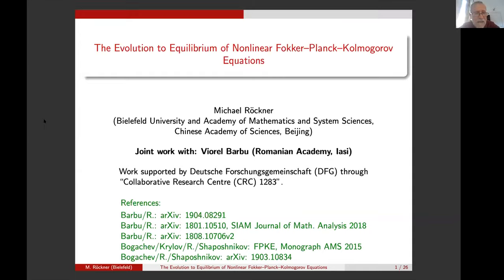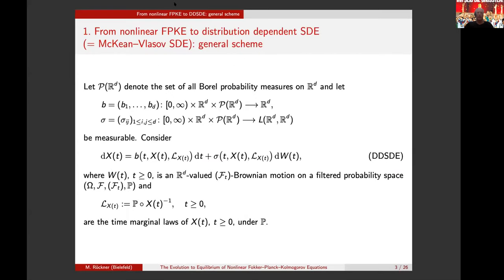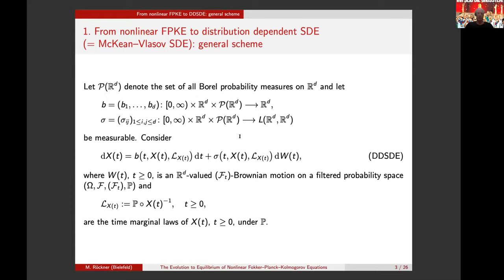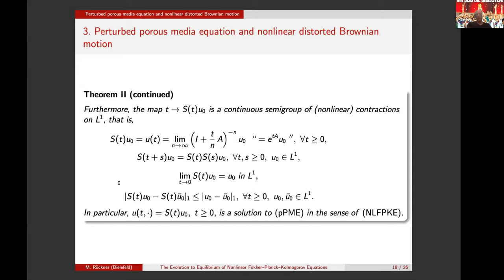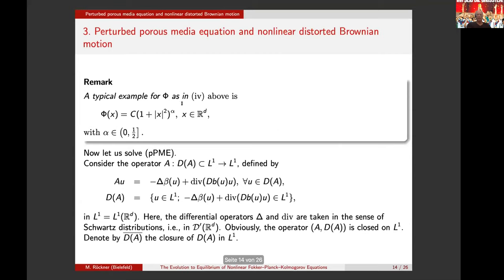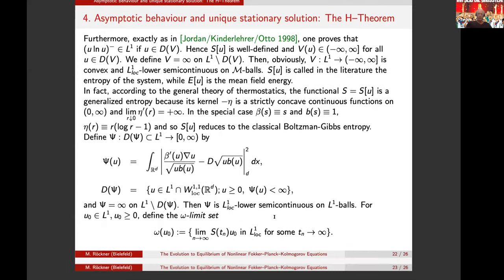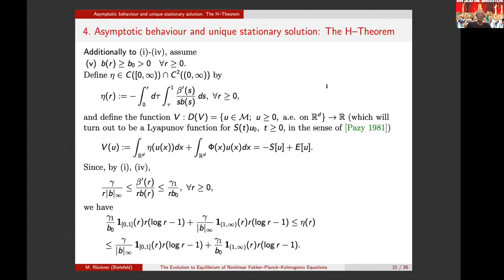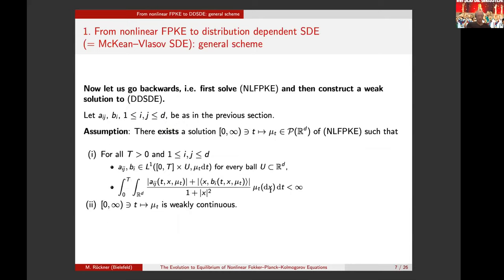Michael Röckner - The Evolution to Equilibrium of Nonlinear Fokker–Planck–Kolmogorov Equations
by Michael Röckner (Professor @ Bielefeld University and Academy of Mathematics and System Sciences, Chinese Academy of Sciences, Beijing)
on 14 September 2020 in the "Asia-Pacific Analysis and PDE Seminar"
Chair: Ben Goldys (Professor @ the University of Sydney, Australia)